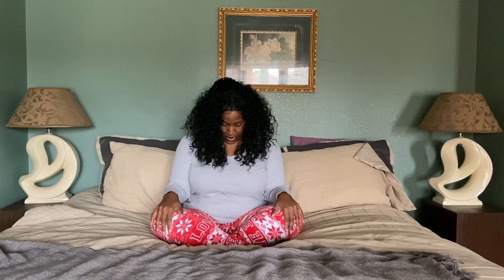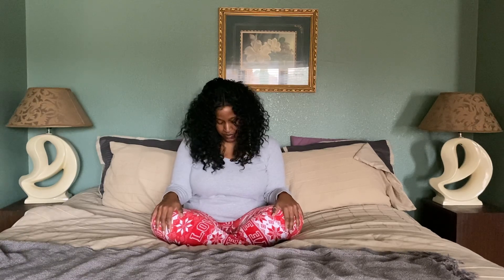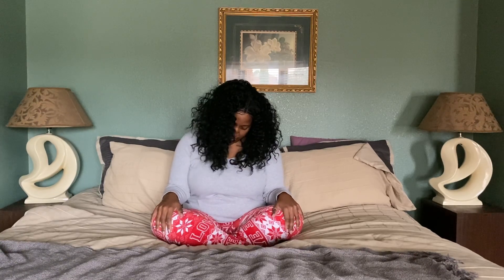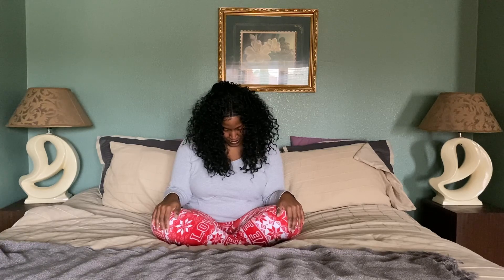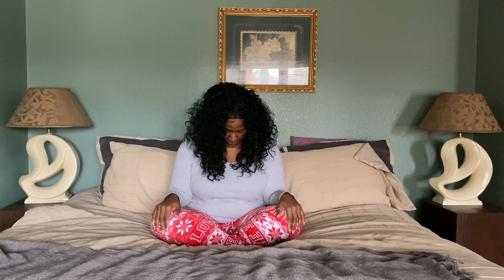Bedroom Yoga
Quick yoga can do before bed in the comfort of your own room.